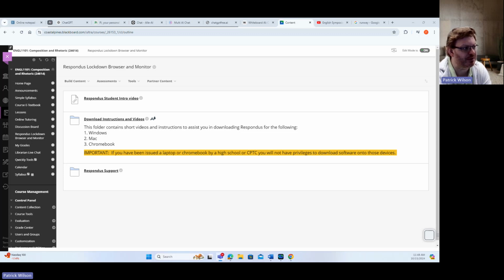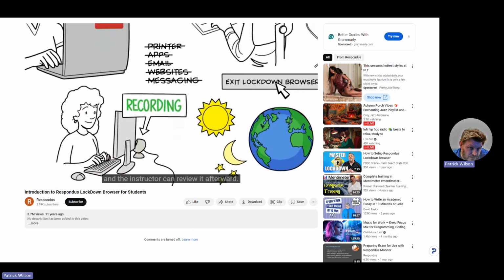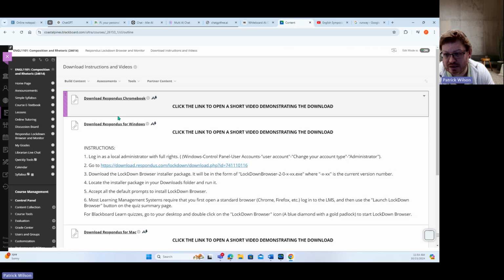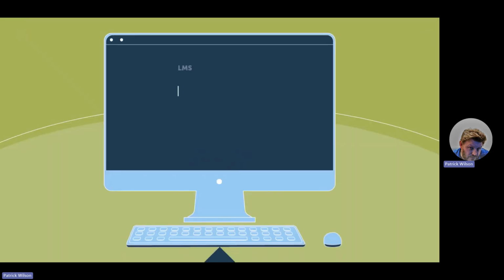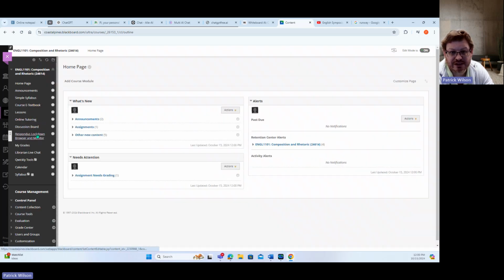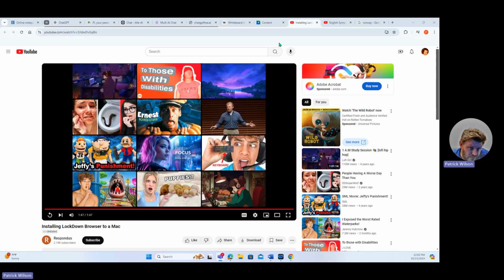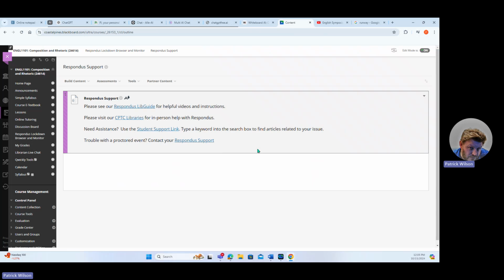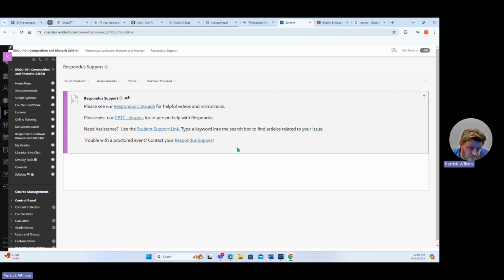Respondus Midterm Exam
Discuss the midterm (Respondus) exam event.